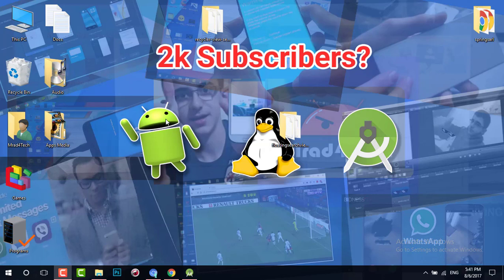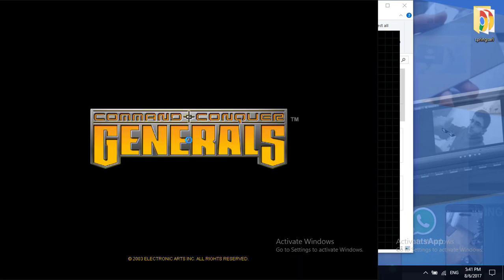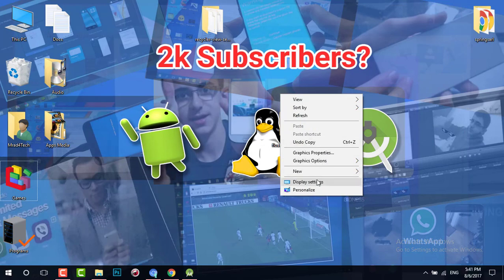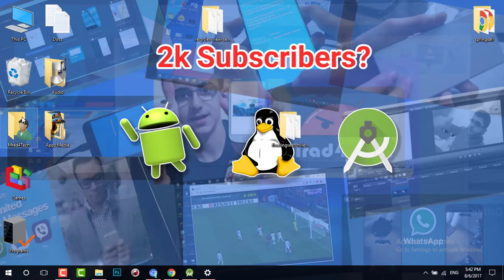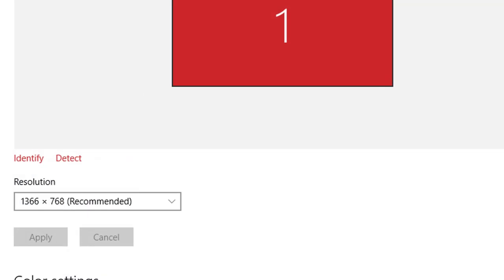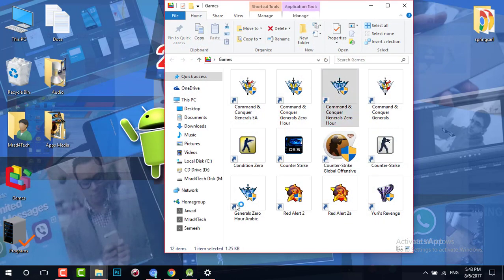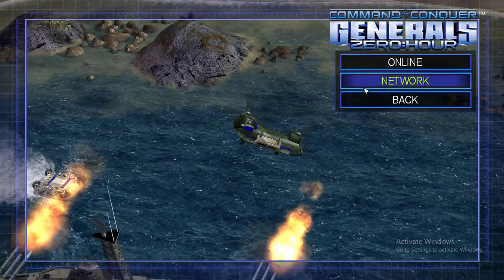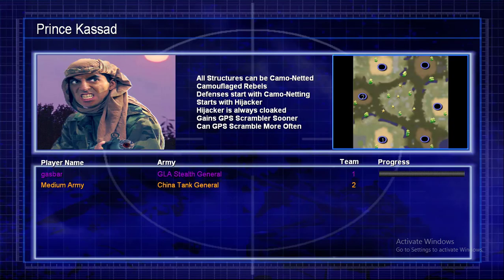How To Full Width Wide Screen Command & Conquer Generals/ZH Fullscreen Fix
You see that Red Button Up?? Click it and see what happens !!!

Hello guys here is Mahmud Mrad from Mrad4Tech in another new Video and today I will be showing you how to PLAY command and Conquer Generals and Zero Hour without Black banners or with wide screen full width .

In this tutorial I will be telling you how to get full screen command and Conquer Generals and Generals Zero Hour.

How to fix Command and Conquer Generals Problems in windows 7 8 and 10.

How to fix black on edges and get rid of them.

How to play command and conquer generals with Full Resolution

🌟 Find me n Play Store

by Mahmoud Mrad [Mrad4Tech]